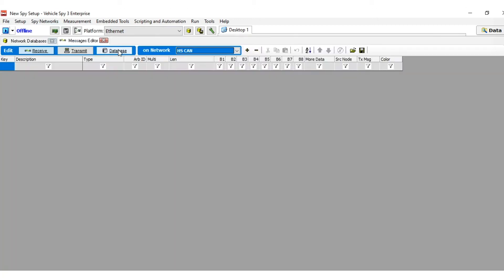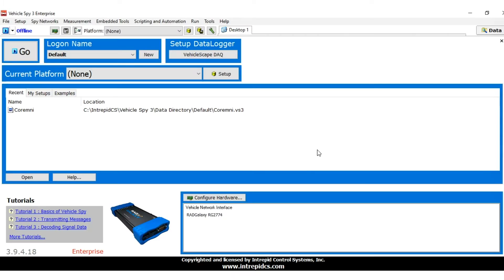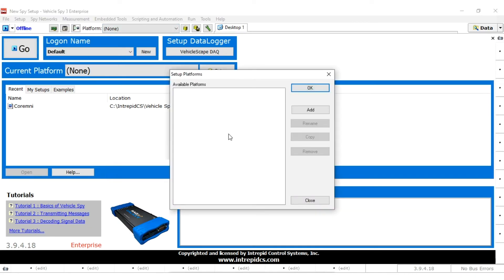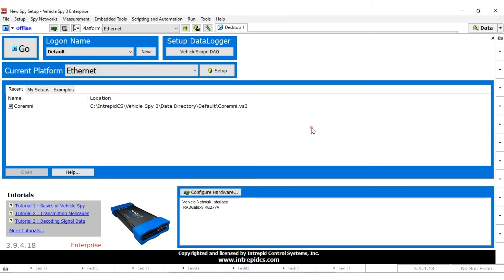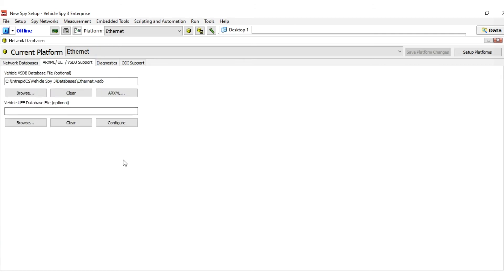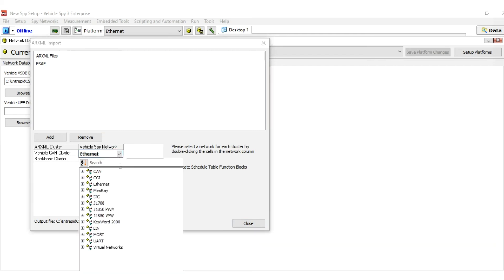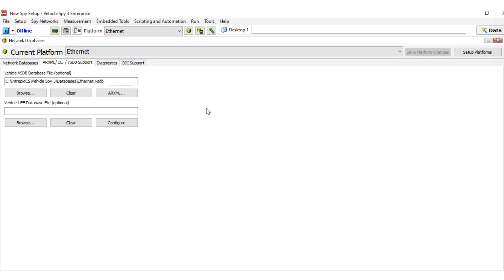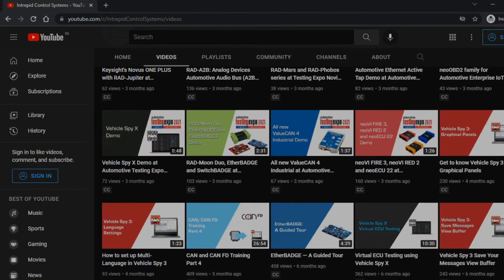How to Set Up an Ethernet Platform in Vehicle Spy 3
Vehicle Spy Enterprise Plus is a single tool that enables you to perform diagnostics, node/ECU simulation, data acquisition, automated testing, memory edit/calibration, and vehicle network bus monitoring. Vehicle Spy is designed with one thing in mind: your productivity; it was created to be easy to use, with a low learning curve. Except for certain customer-specific features, all the functionality available in Vehicle Spy Enterprise is offered at a single low price.